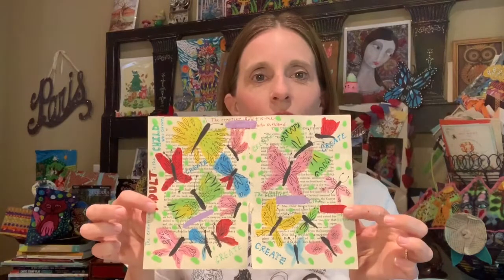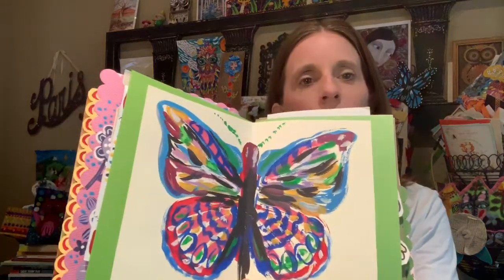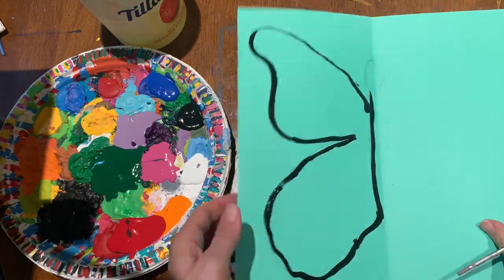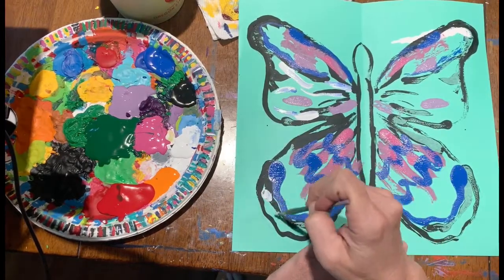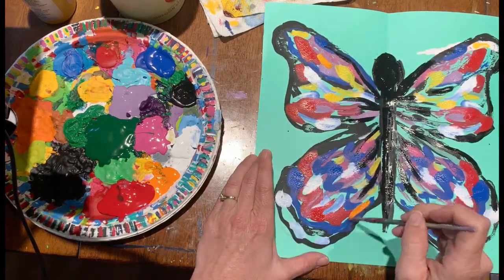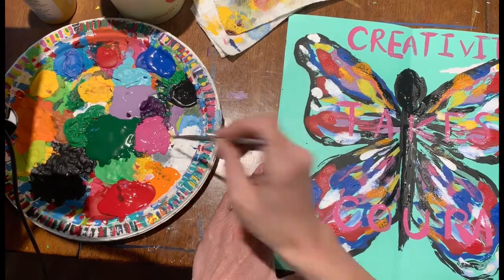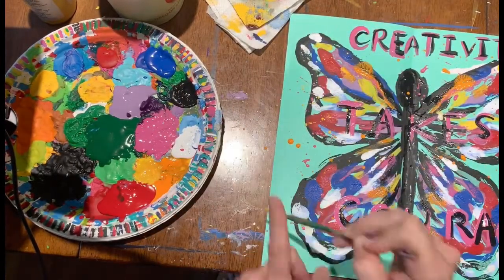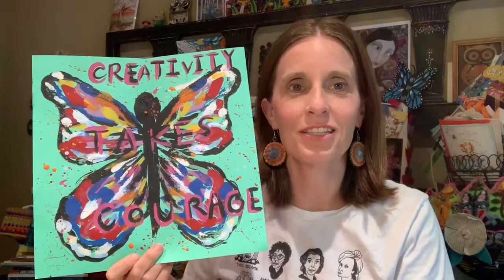Beautiful Butterflies Art Tutorial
Learn to create beautiful butterfly art with Mrs. Beebe.